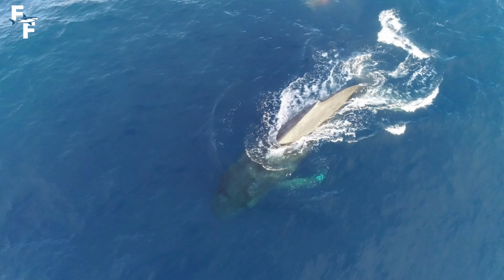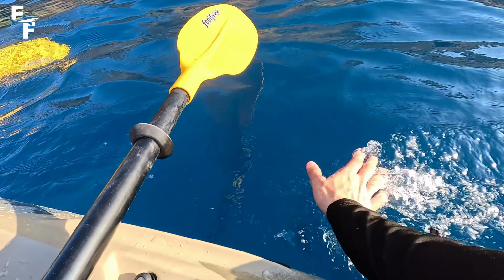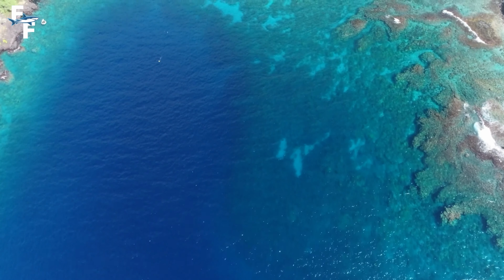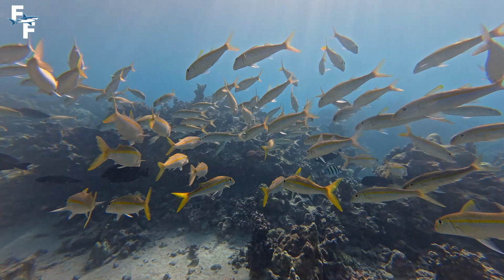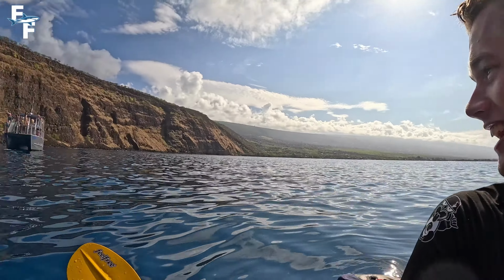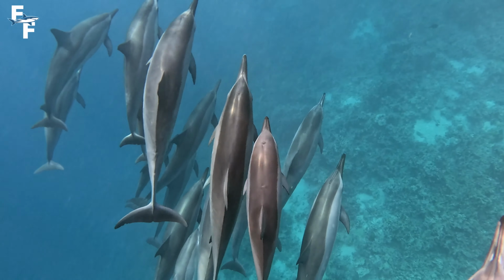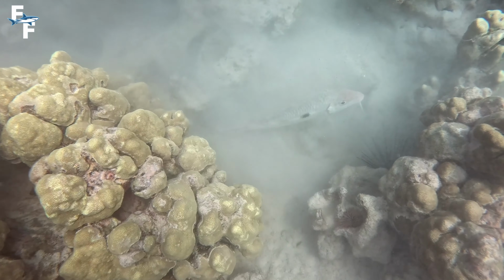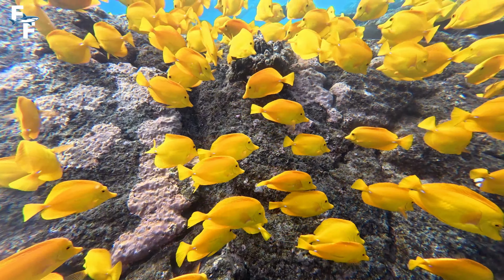OH MY GOD! Surrounded by DOLPHINS in Hawaii!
In today's adventure, I explore one of the world's best snorkeling spots! This adventure brings me to the famous Captain Cook Monument on the Bis Island in Hawaii. This location is known for its insane biodiversity, as sharks, rays, whales, and dolphins are seen here on a daily basis. What will I encounter? Watch the video to find out!

CREDITS:
Host: Ray Tiller
Camera: Ray Tiller, Selena Escutia
Producers: Ray Tiller, Jeff Tiller
Editing By: Ray Tiller

Fantastic Films is a copyrighted name